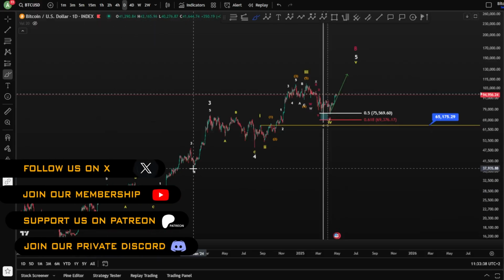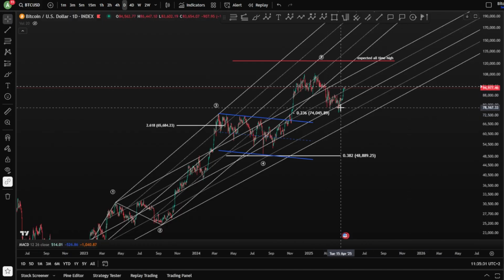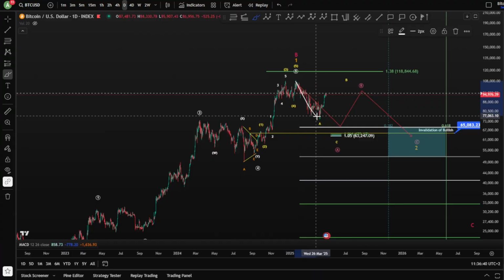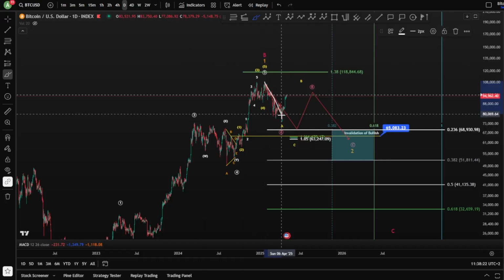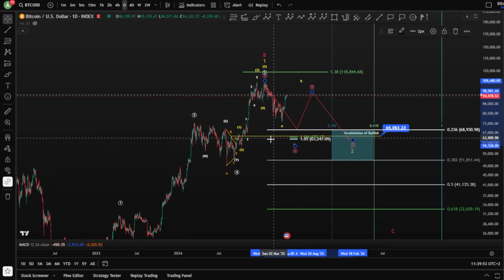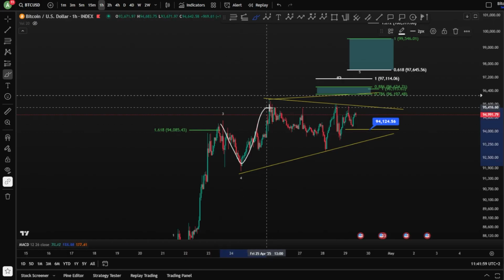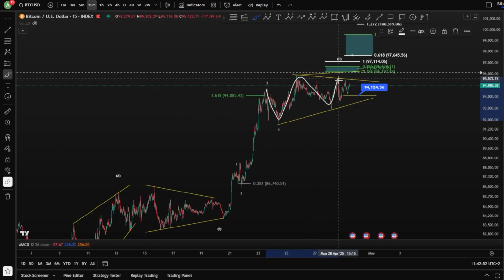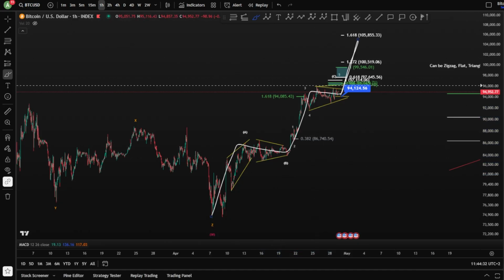BITCOIN (BTC) | MAJOR BREAKOUT COMING?! OR ANOTHER FAKEOUT? | ELLIOTT WAVE CRYPTO ANALYSIS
00:00 BULLISH DAILY SCENARIO
2:30 BEARISH DAILY SCENARIO
6:25 MICRO ANALYSIS (WHAT IS NEXT !?)